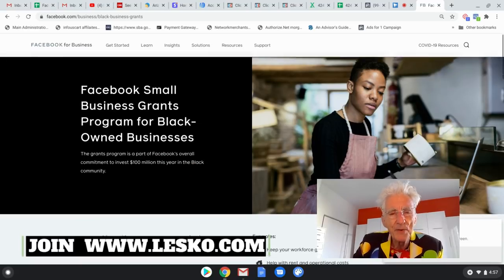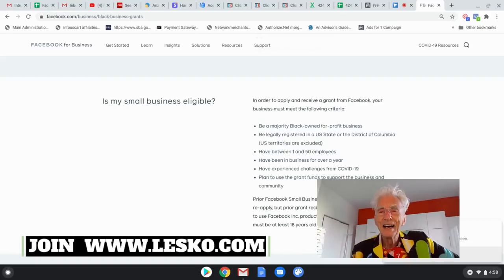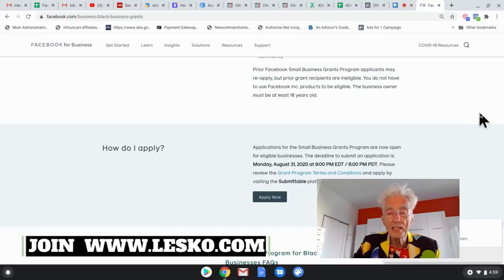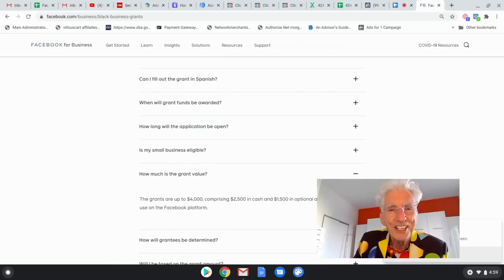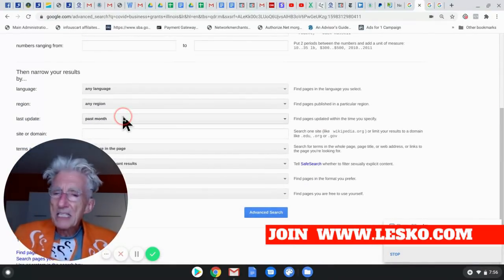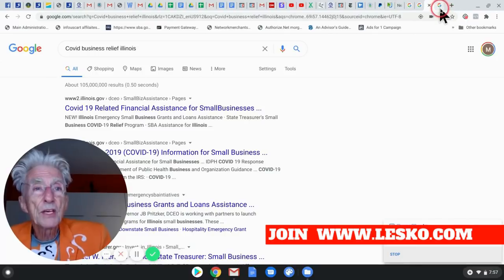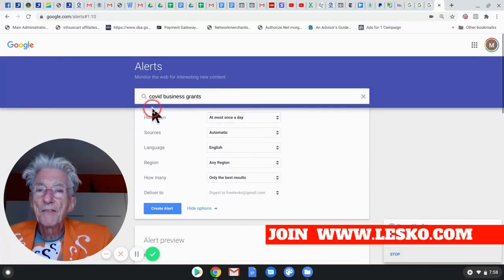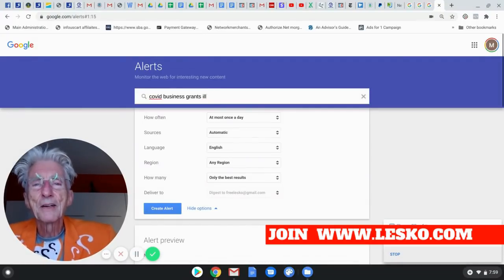Aug 31, 9:00 PM Deadline for Black Business Owners To Apply for $4,000 Facebook Grant